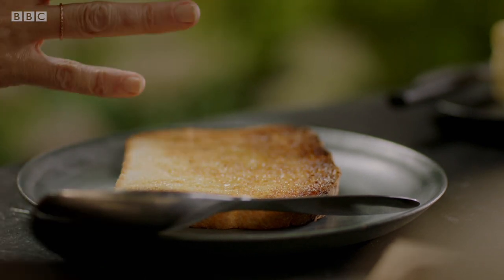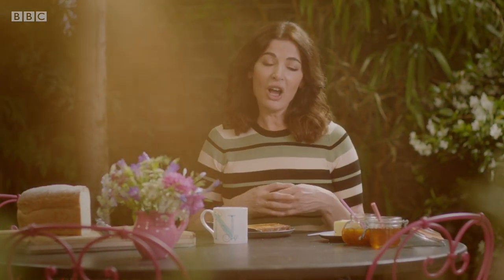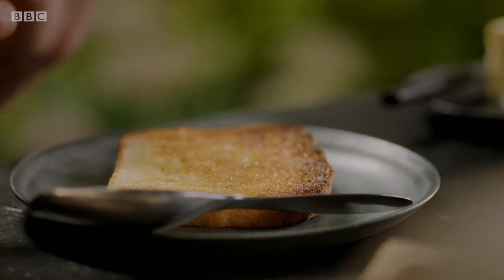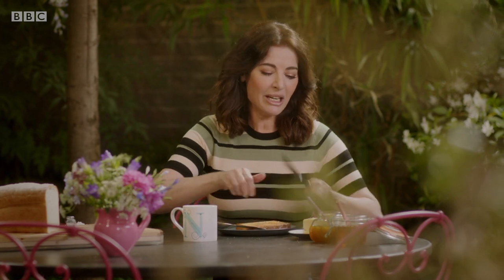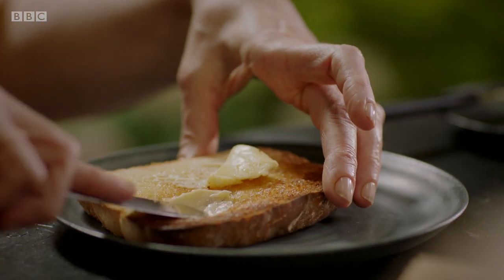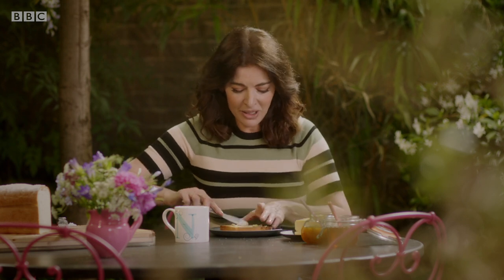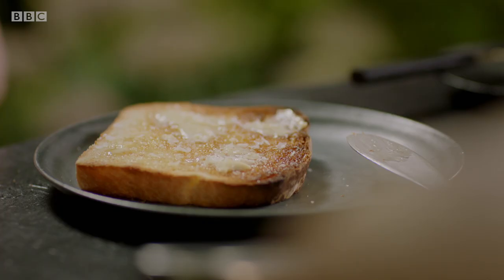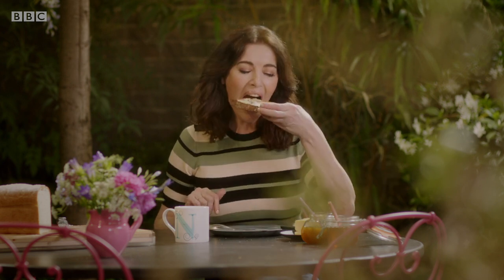Twice buttered toast?!? Is Nigella's recipe a DISASTER or GENIUS? - BBC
Nigella's twice buttered toast is one of the most controversial recipes we've seen!

Once again, Nigella weaves her kitchen magic and shows how, with a little advanced planning and a minimal amount of effort, it is easy to produce delicious food.

Nigella starts with a fluffy, white, no-knead bread, which she uses to sandwich her crispy fried chicken, accompanied by pickles and kimchi. Nigella then takes the fear out of making a fish stew, accompanied by a fragrant tomato base full of the warming flavours of mace, cinnamon and nutmeg. A daring dish of cherry flambe follows, using frozen cherries and kirsch, served up with her frozen cheesecake ice cream.

Nigella's Cook, Eat, Repeat | Series 1 Episode 2 | BBC